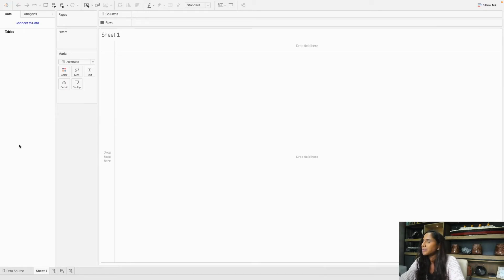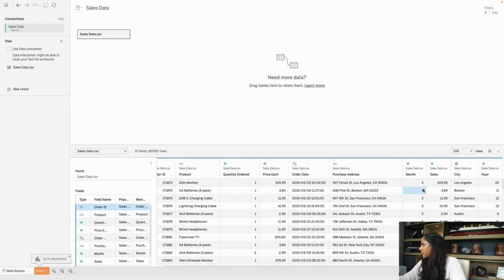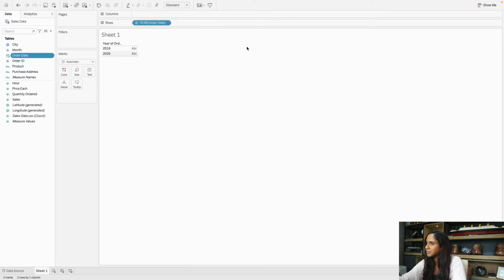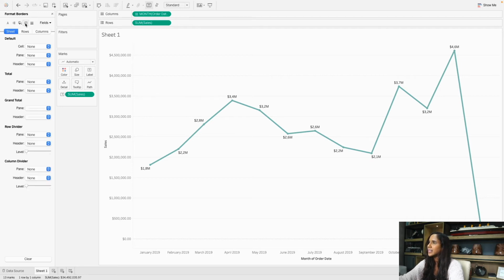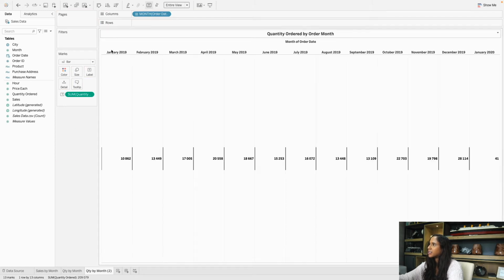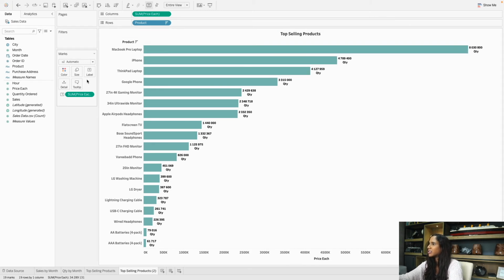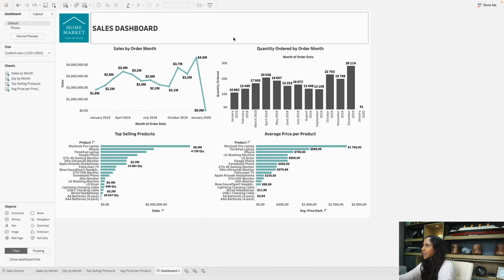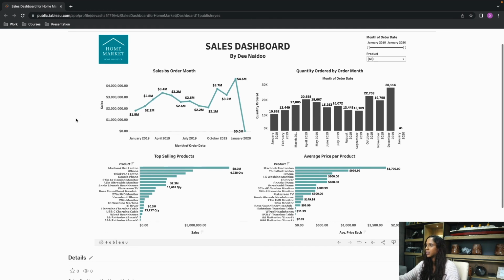Tableau Sales Dashboard: Build a Sales Dashboard from Scratch | Tableau Public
Hi,

I thought it might be beneficial to build a Tableau Dashboard from scratch. This is a great project for Data Analytics and Data Visualization. It's also for beginners.